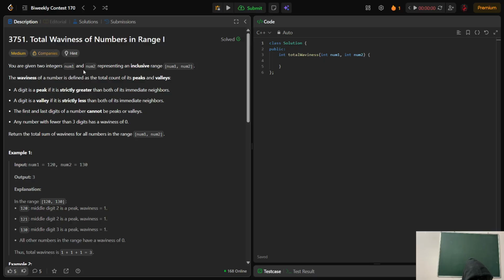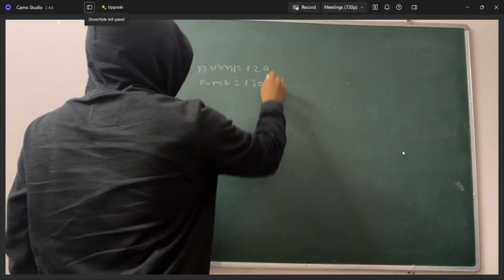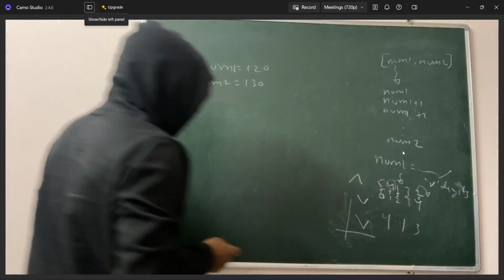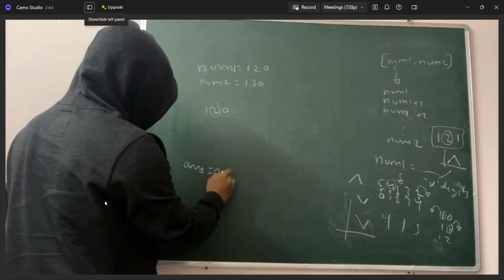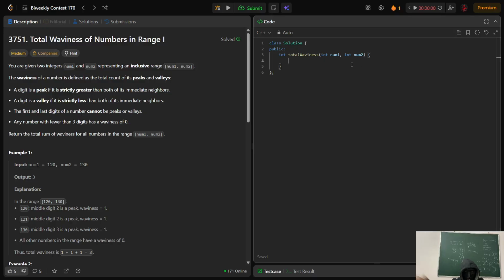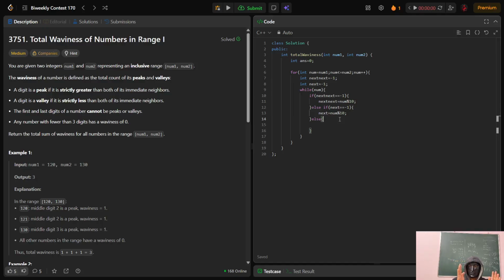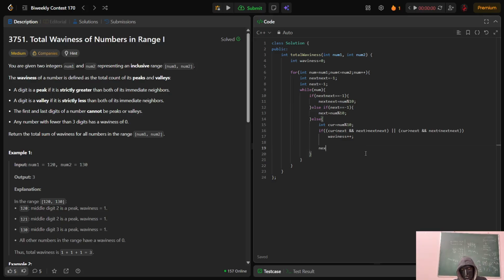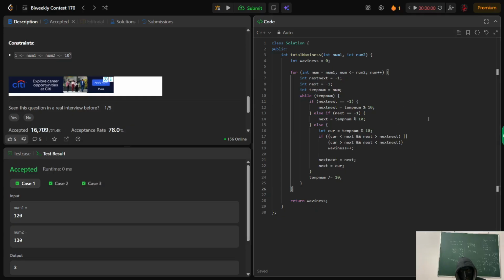3751. Total Waviness of Numbers in Range I | Leetcode | Biweekly Contest 170